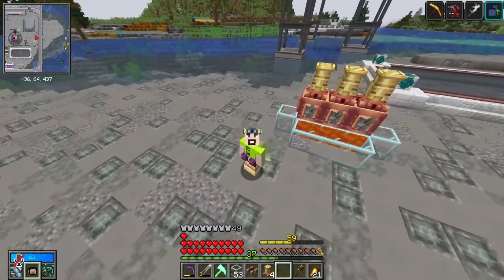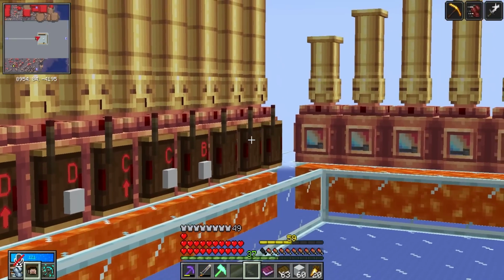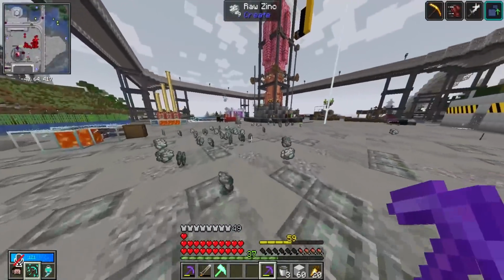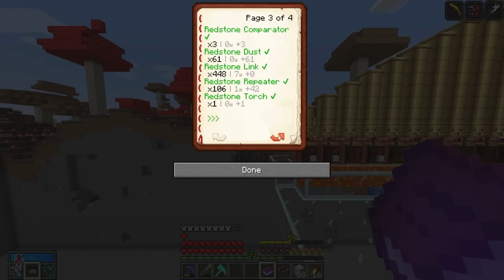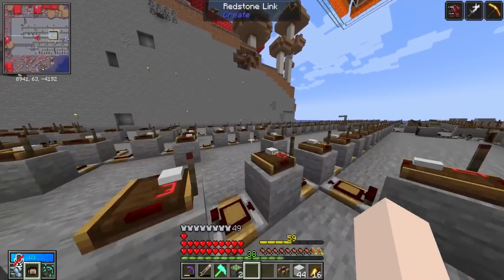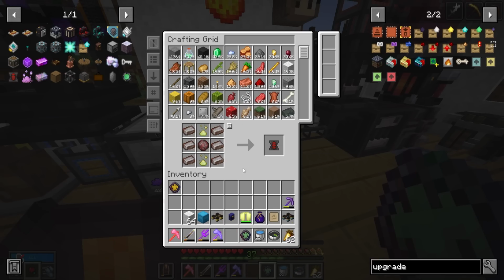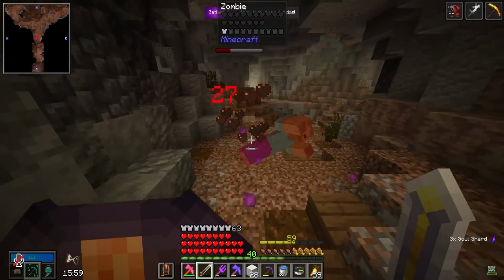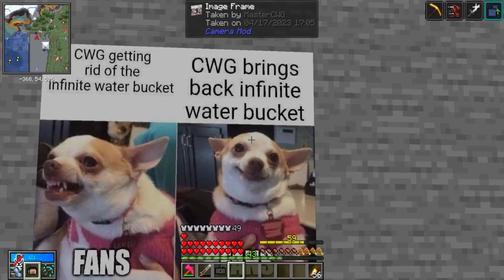I NEED 2,000 BRASS FOR THIS! - Minecraft Vault Hunters SMP 1.18 eps61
Welcome to episode 61 of Season 2 on the Vault Hunters SMP, a server in which myself and other youtube minecrafters play together using the Vault Hunters Mod. The main aim is to run vaults, find loot, get better gear and complete the vault artifact puzzle. The mod was developed by @iskall85  and his team.
However, this is also a fun server, so expect a lot of usual Minecraft shenanigans, such as pranks, traps, megabases, minigames etc.

Other players on the server:
CWG: @MasterCWG
Code: @CodeMC1
Fuzzycub_ : @Fuzzycub_
Rob: @RobPlaysMinecraft
Styrkat: @styrkatMC
Hellfirem4ge: @Hellfirem4ge
Korey: @koreykeipegaming
Flynnrider: @Flynnrite
Evat Leigh: @EvatLeigh
Peeporp: @Peeporp
Ardeilys: @ardedits540
zinjy: @zinjy

Server details: Vault hunters is a Minecraft 1.18.2 server with a whole lot of mods.